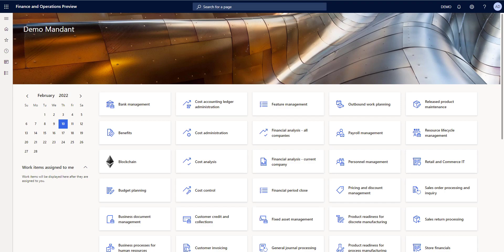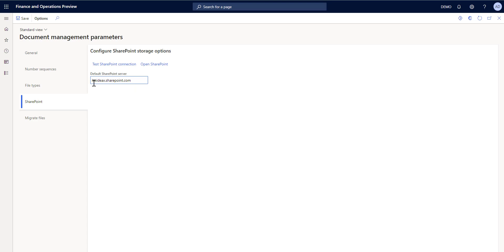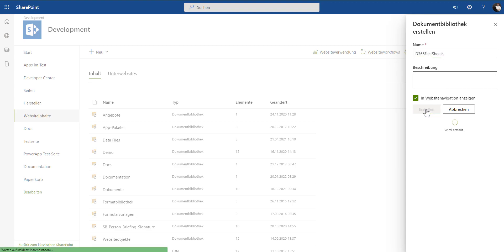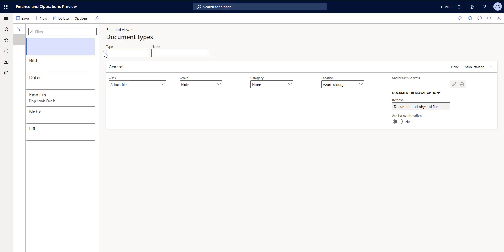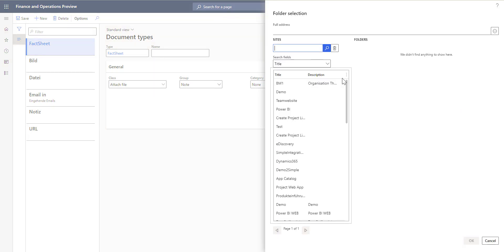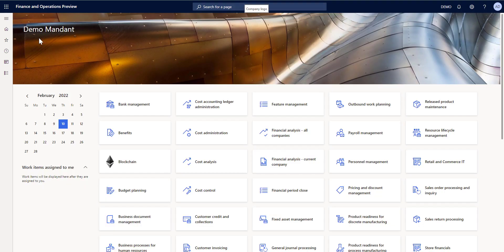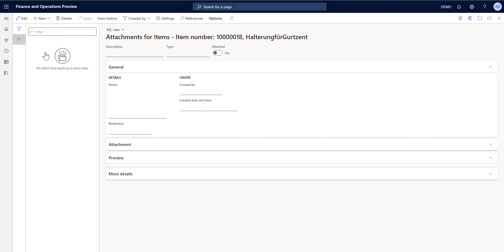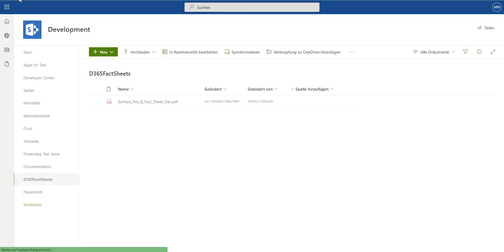Dynamics 365 FO: Store Attachments on SharePoint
Dynamics 365 Finance & SCM supports three types of storage for attachments. Database, Azure Blob Storage and SharePoint. See here how to configure an attachment document type which is stored on SharePoint